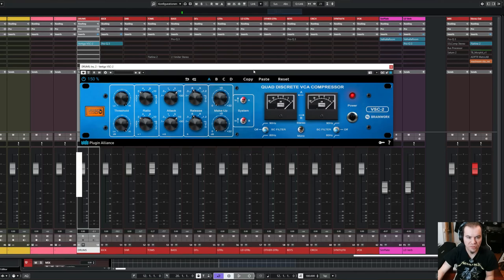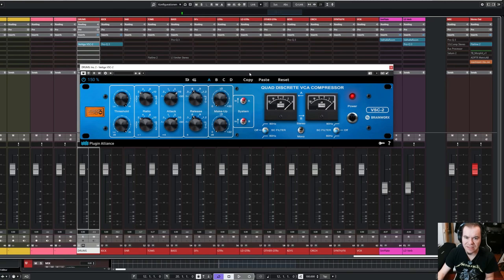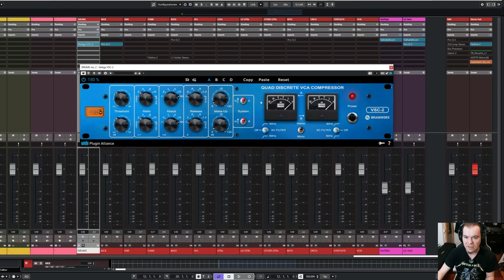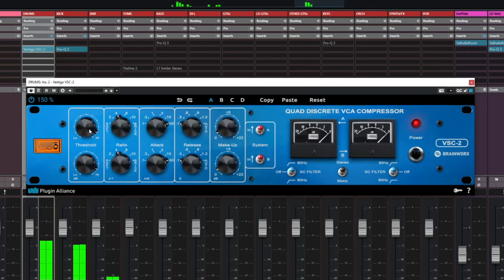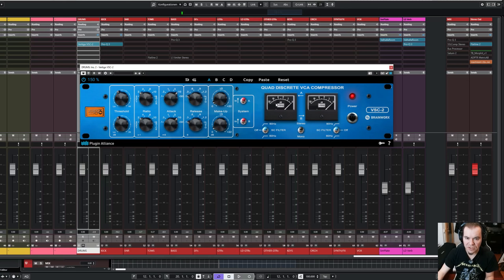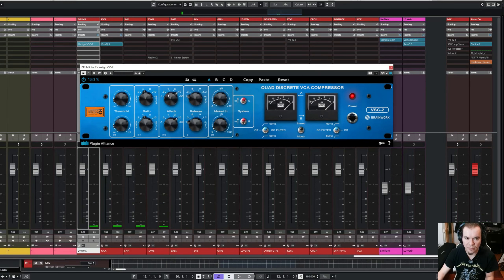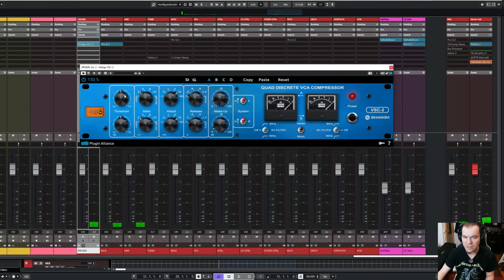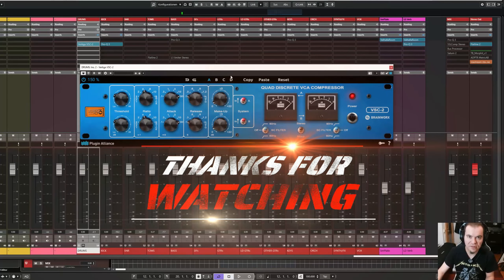Brainworx Vertigo VSC-2 Compressor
A quick overview how I use the Vertigo VSC-2 Compressor for my Drum Group.
What are your favorite VCA-Compressors ?
Timestamps:

00:00   Intro
00:16   Krimh Drums
01:01   Basic Bus Compression Setting
02:29   Side Chain Filter
03:14   More Settings
04:16   Tip For Hearing The Compression Better !
05:58   Auto Release vs Fastes Release
06:43   My Approach For A Basic Bus Setting
07:42   Outro

And all other major download/streaming portals !